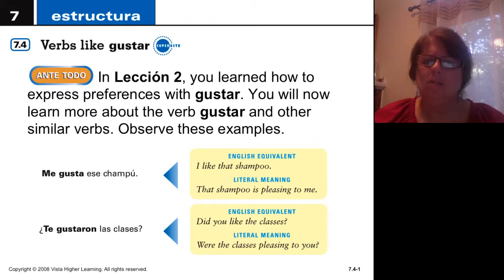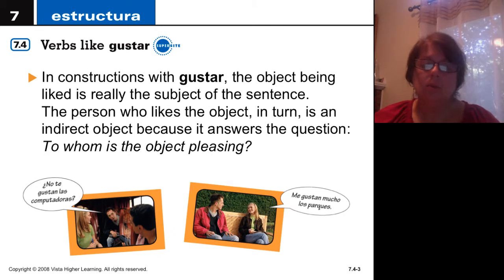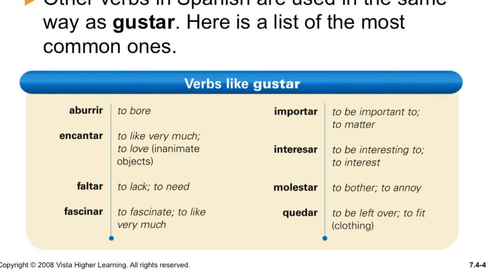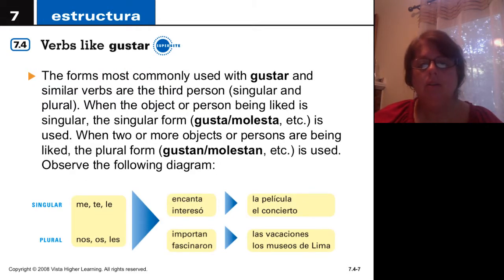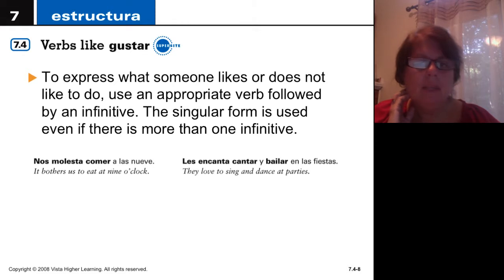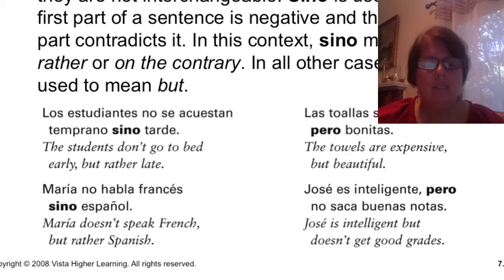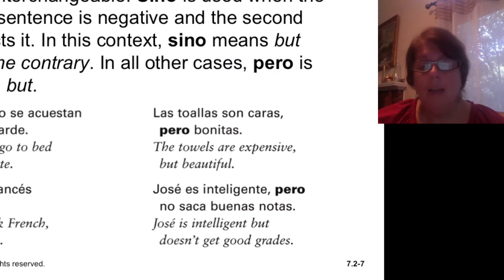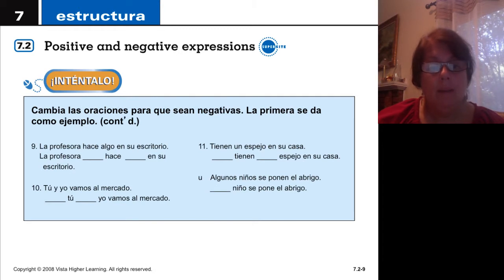SP II Verbos como gustar 7-4